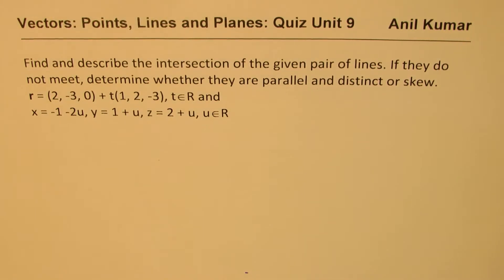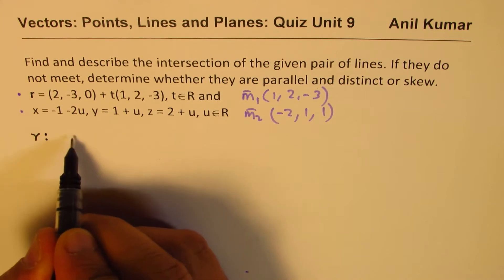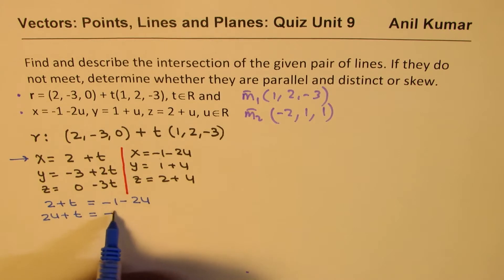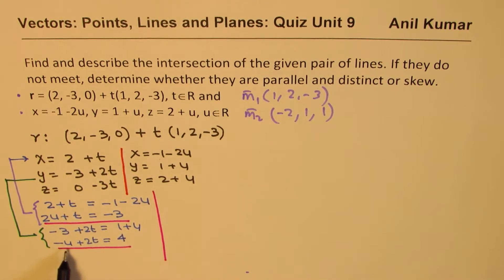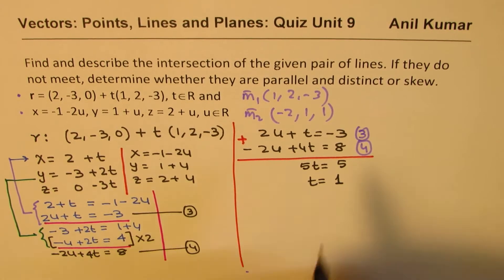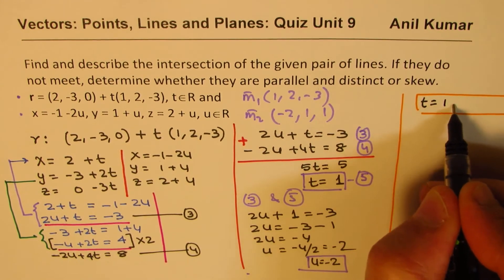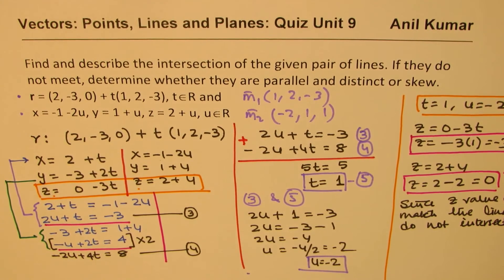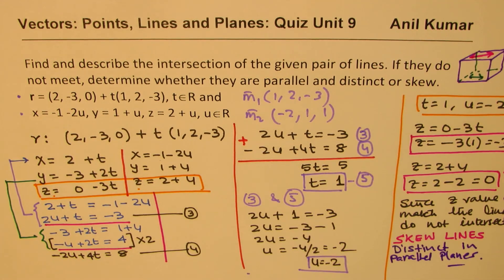Analyse Intersection of Vector Lines ans classify them as Distinct, parallel or Skew Lines